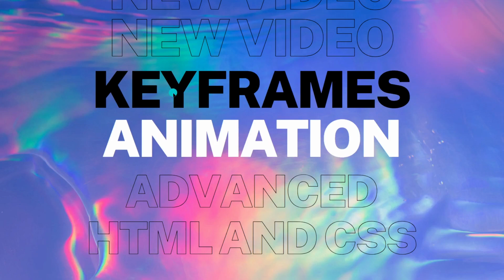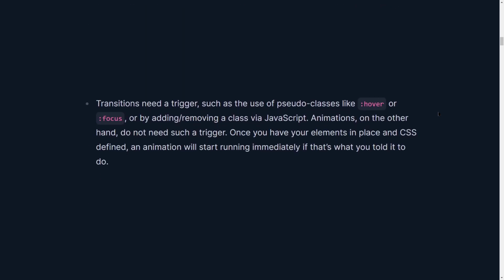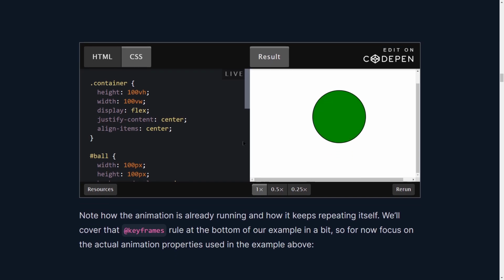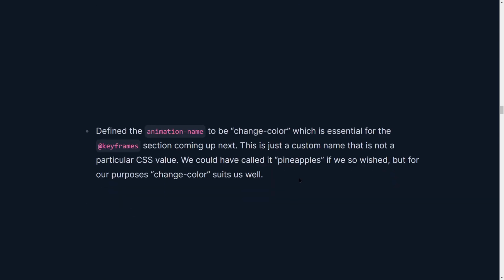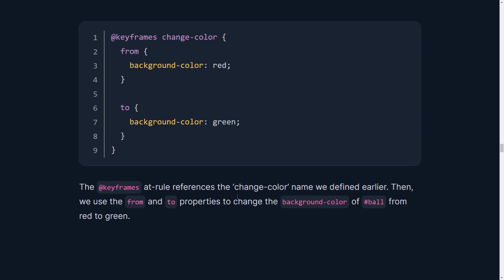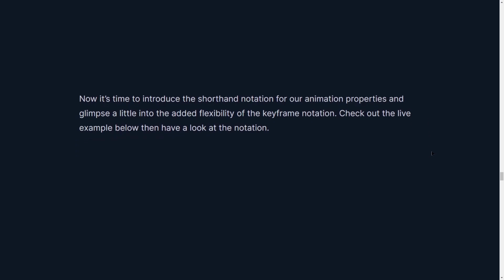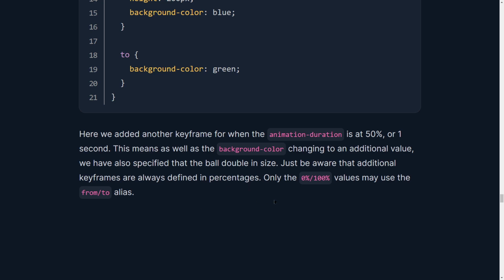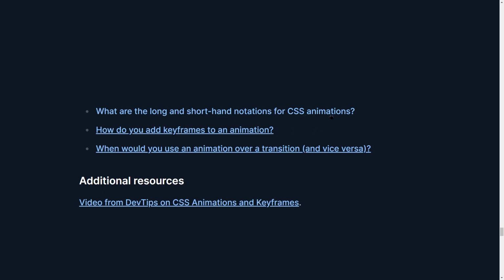Part 3/16: Animation - Keyframes